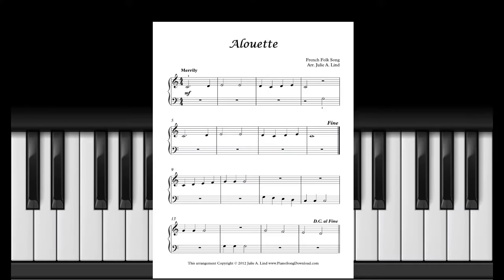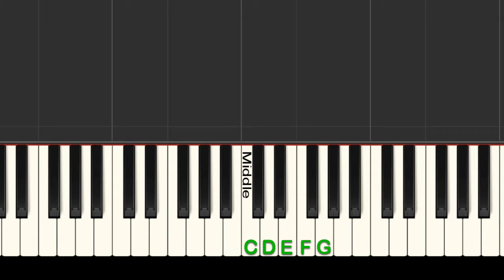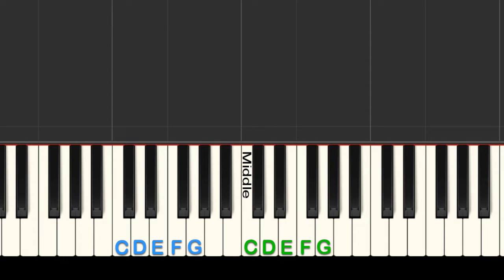Alouette: easy piano tutorial with free sheet music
Learn how to play Alouette in this easy piano tutorial. You can print the free sheet music

Have you always wanted to learn how to play the piano? Take Julie's online piano course, "Instant Piano for Total Beginners" on Udemy!

Intro and Outro performed by Julie Lind for Piano Song Download.

Synthesia LLC has granted my channel, PianoSongDownload, permission to use video footage of the Synthesia music app in my videos.

Commercial license from Doodle software for outro.